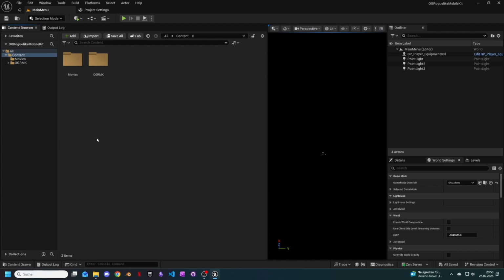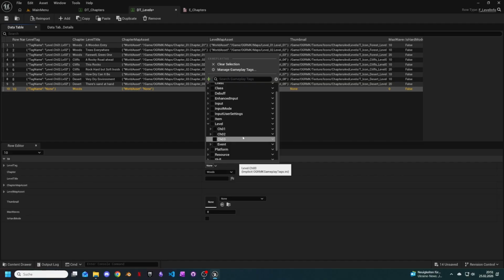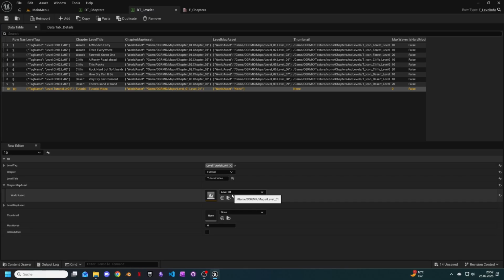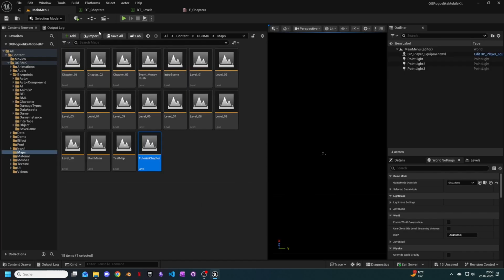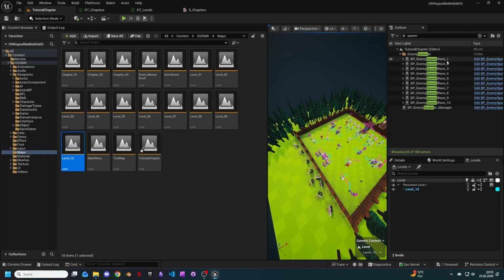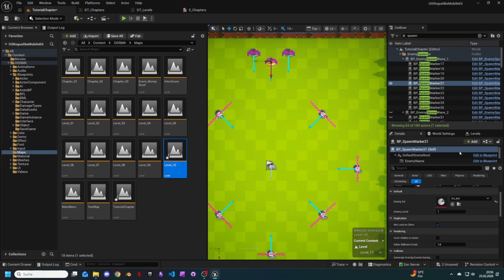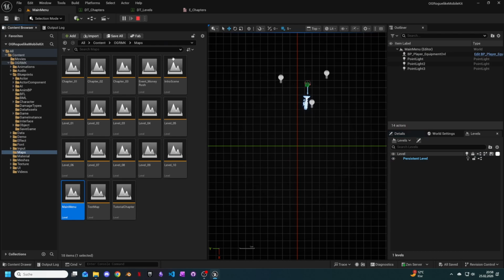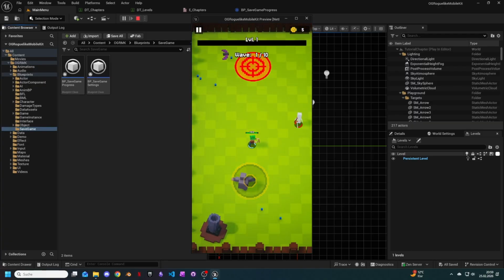Add a new Chapter or Level | OG Roguelike Mobile Kit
The OG Roguelike Mobile Kit is an Unreal Engine 5 top-down, full mobile game roguelike template built for fun, simplicity, and performance.